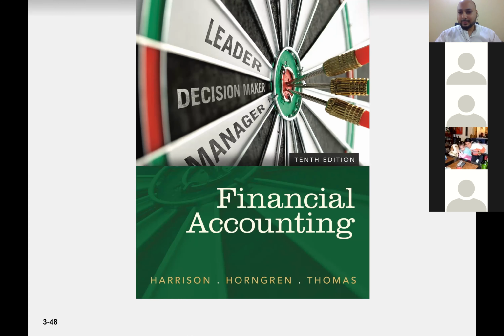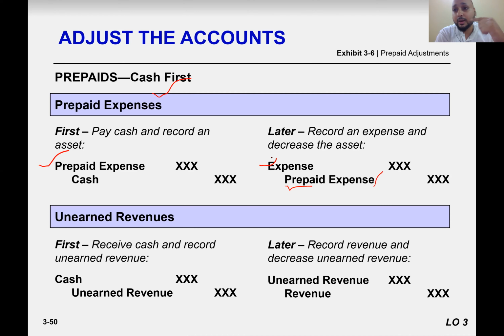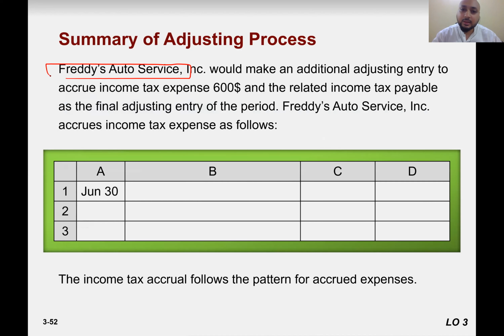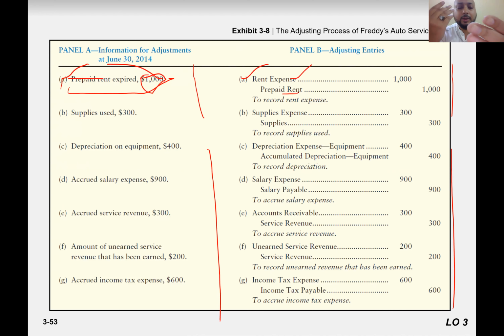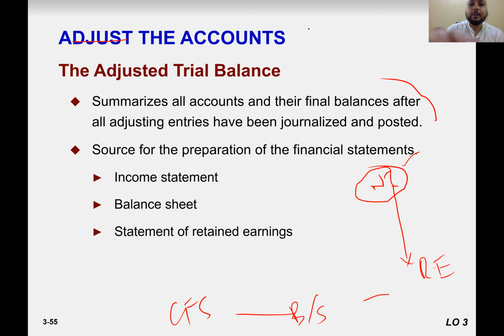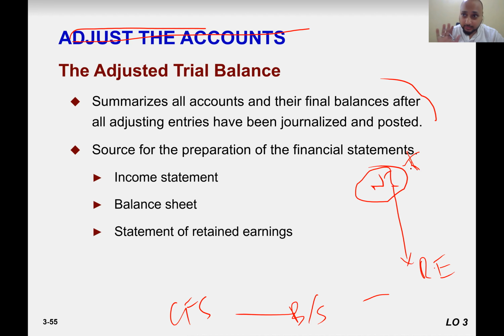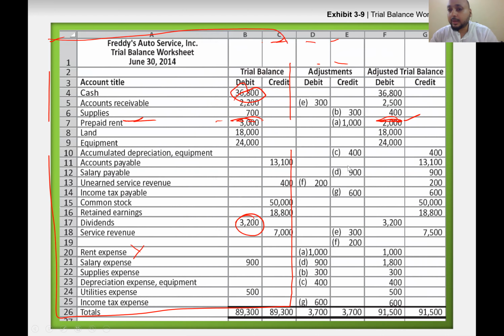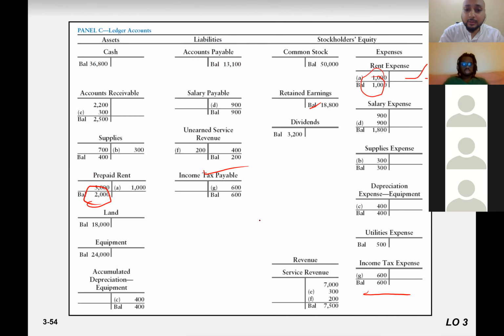Accounting (Fall 2021) Lecture 6 - Accrual Accounting & Income - 1